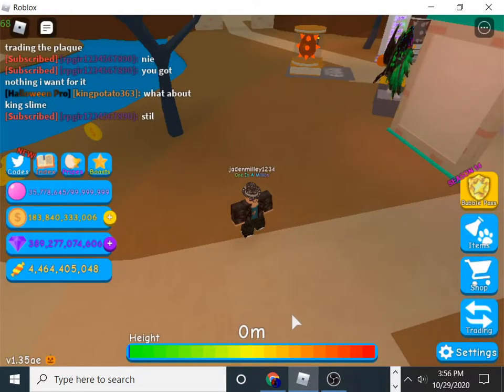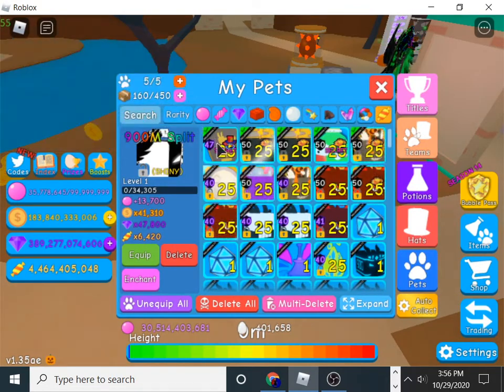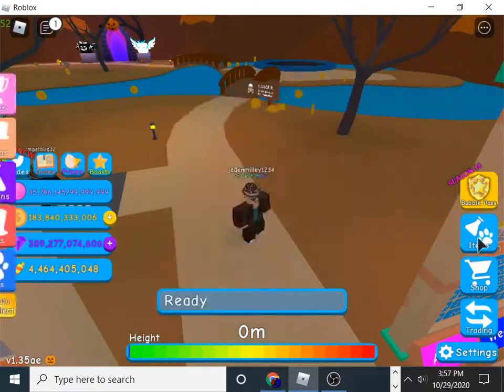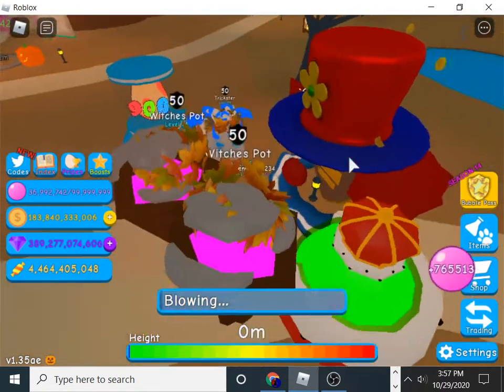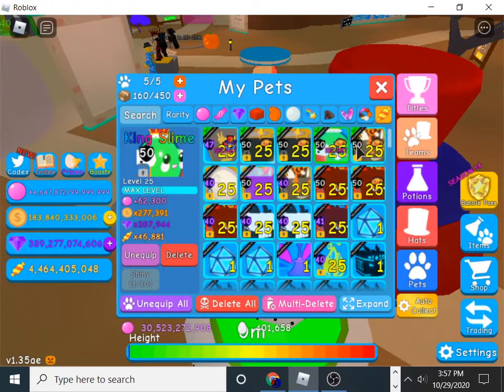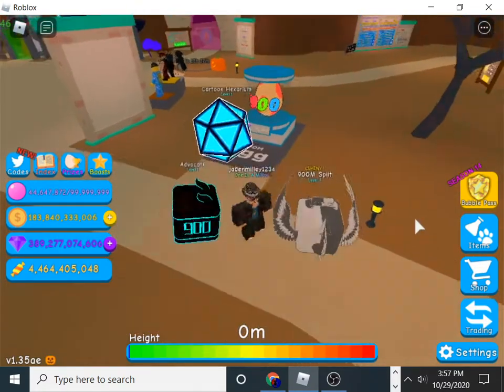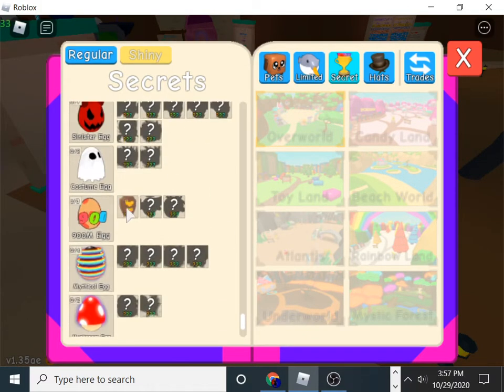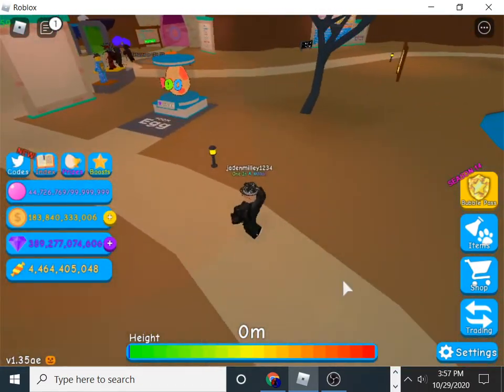I hatch the secret bgs plaque and cartoon hexs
and now i got two secret pets